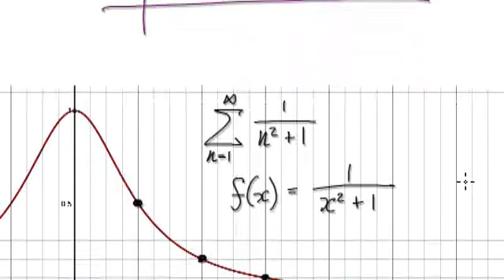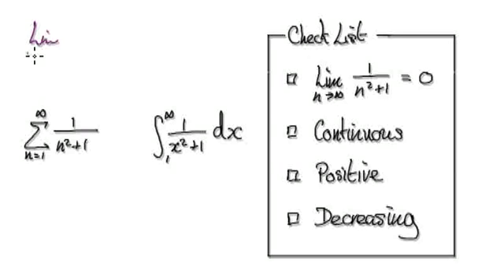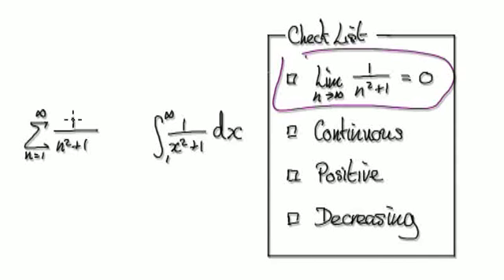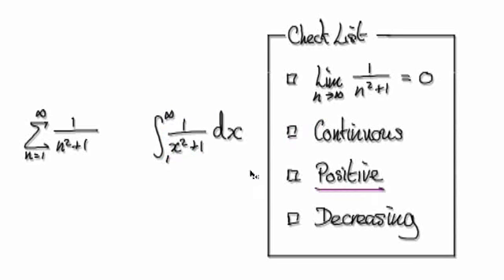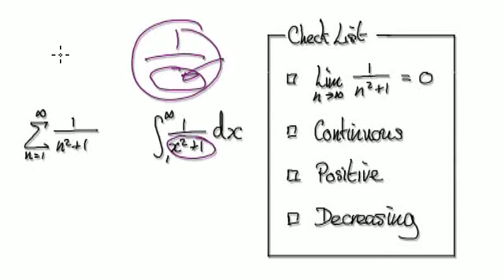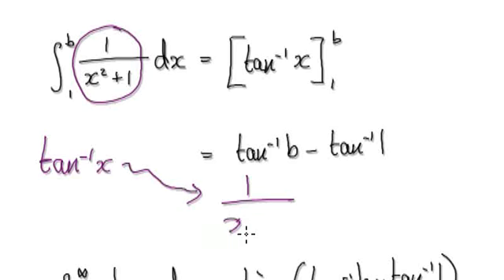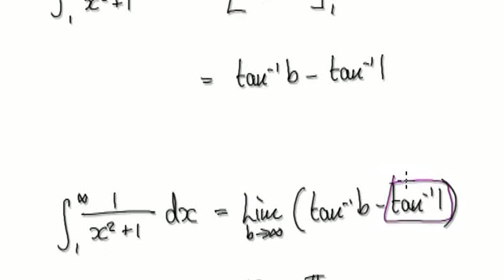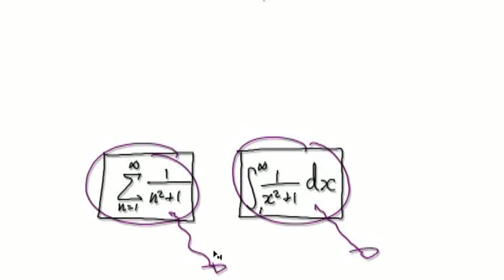Video 2575 - The Integral Test - 1/(n^2+1) - Infinite Series - Practice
The Integral Test - 1/(n^2+1) - Infinite Series